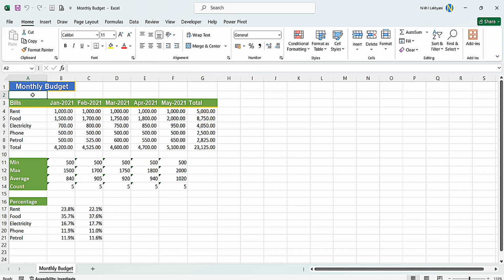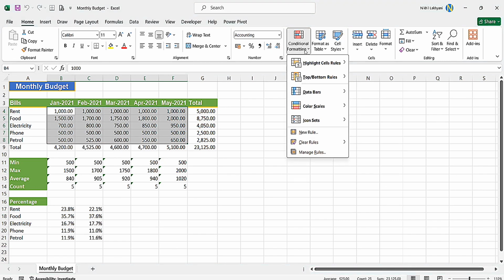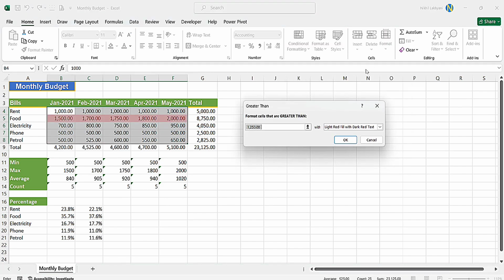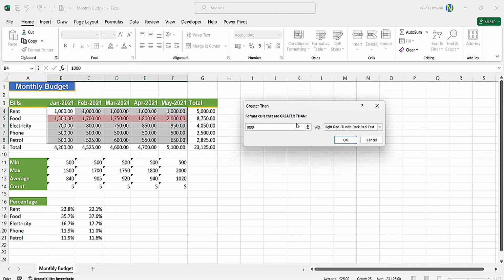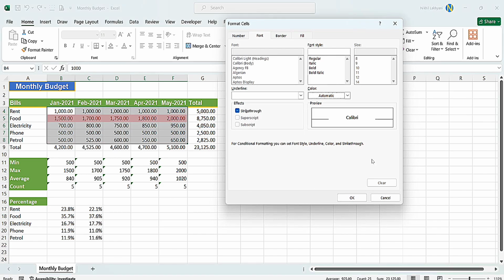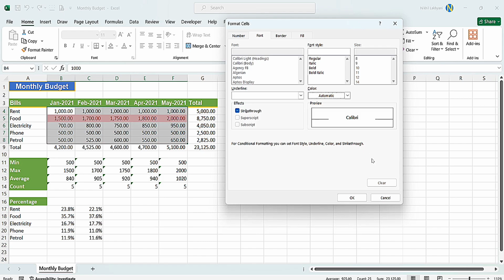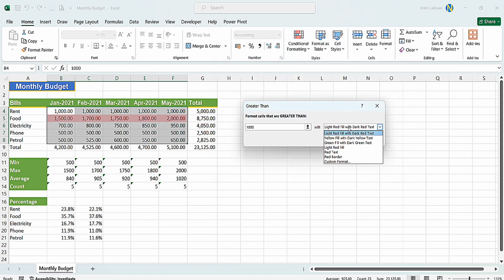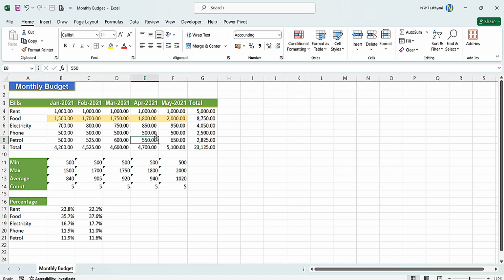Conditional Formatting in Excel (Highlight Data Automatically!)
In this video, you will learn how to use Conditional Formatting in Excel step by step in the easiest way.

Conditional Formatting helps you automatically highlight important data based on rules, making your spreadsheets more visual, clear, and powerful.

📌 In this video, you will learn:
✔ What is Conditional Formatting in Excel
✔ How to highlight cells based on values
✔ Using color scales, data bars, and icon sets
✔ How to create custom rules
✔ How to clear and manage rules

💡 Where this is useful:
- Highlighting high and low values
- Tracking performance and targets
- Creating dashboards
- Data analysis and reporting

🎯 Pro Tip:
Use Conditional Formatting with formulas for advanced analysis and better insights.

🔥 This video is perfect for beginners and anyone who wants to improve Excel data visualization skills.